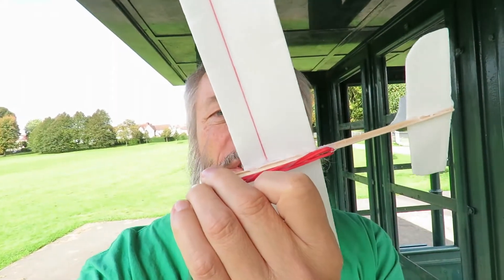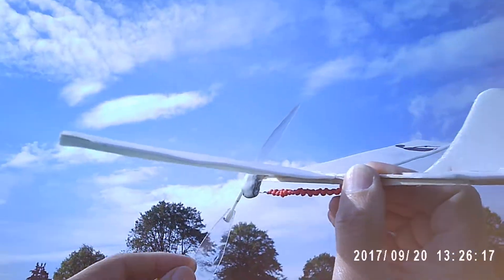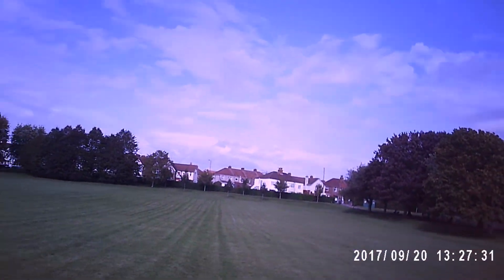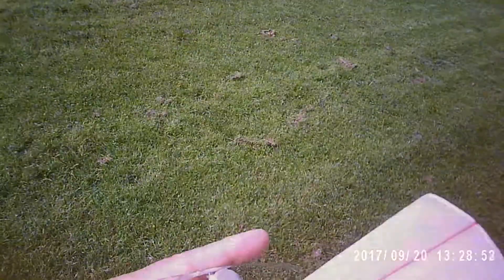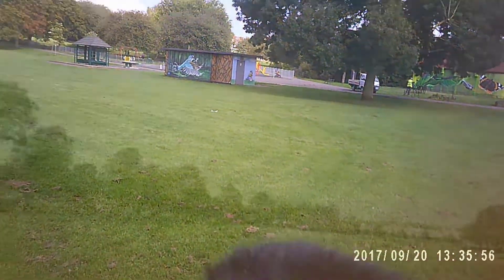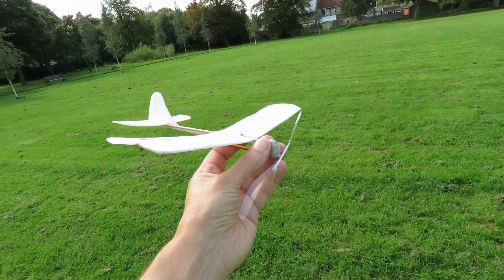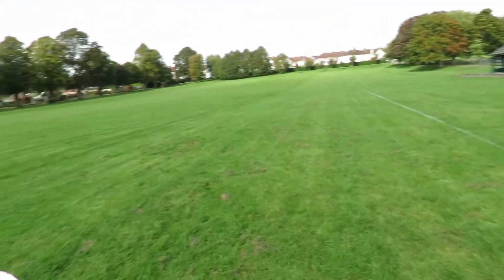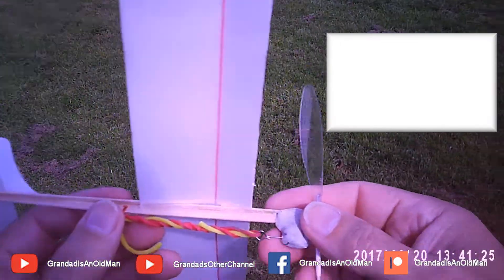Styrofoam Plate Rubber Band Aircraft PART 9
Styrofoam Plate Rubber Band Aircraft

Main components
Wooden coffee stirrers
Styrofoam plates
Thin stiff wire - a paperclip would do
Plastic tubes from cotton buds
Thin curved plastic from a pop bottle
Rubber bands
Super Glue
Hot Glue - other glues would work but take longer to dry

Main Tools
Scissors
Sharp Knife
Pin
Pliers